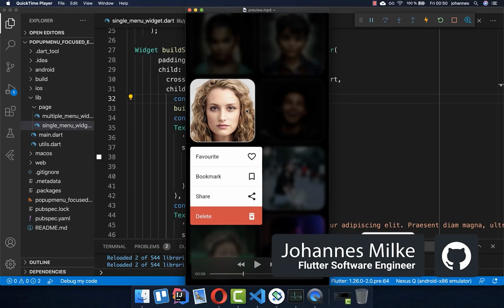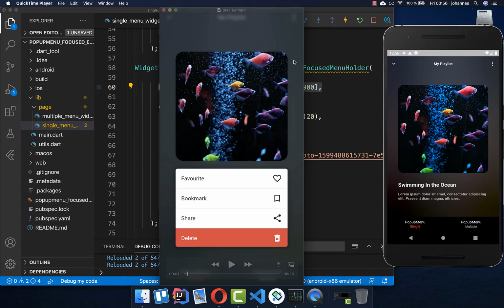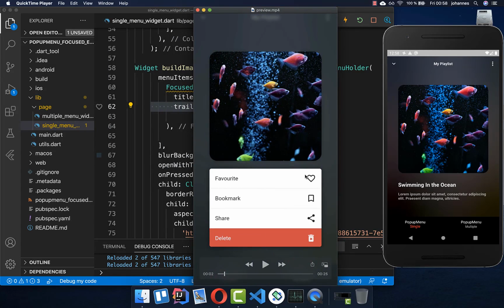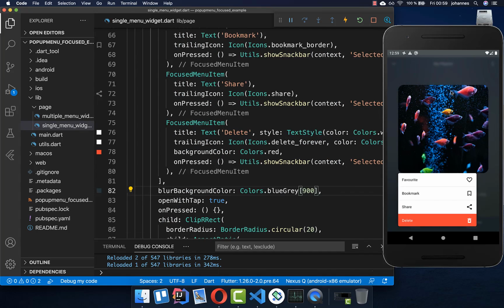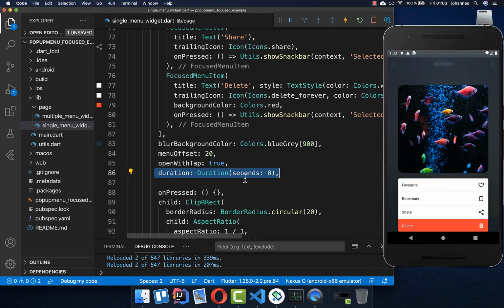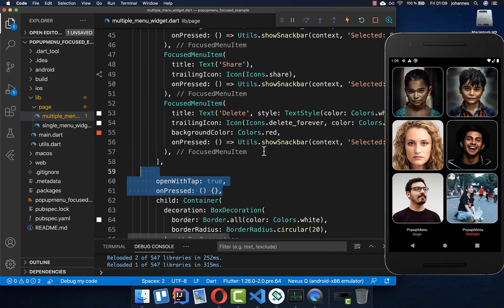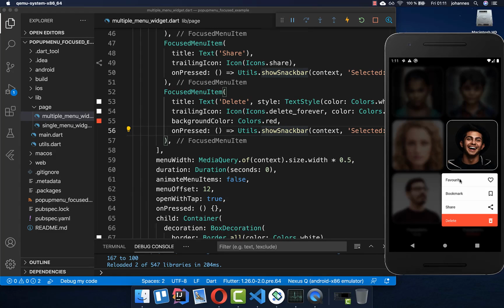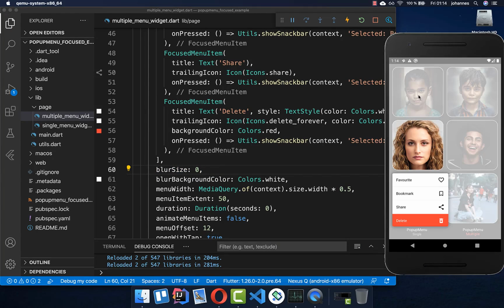Flutter Tutorial - PopupMenuButton - Focused Menu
Let's create a focused popup menu that will popup if we tap on any widget in Flutter.